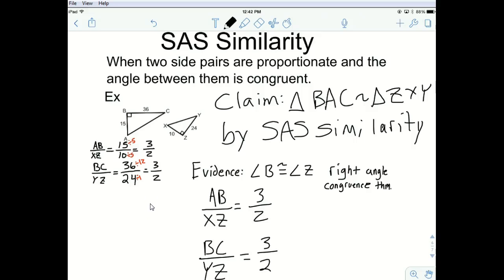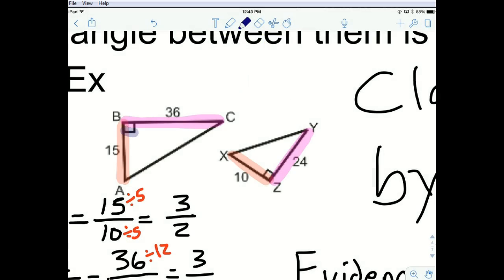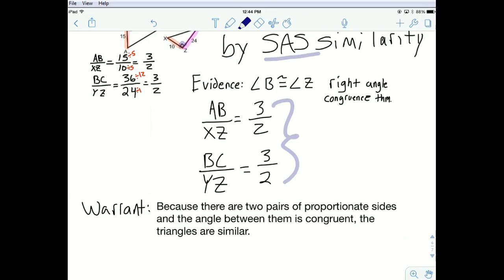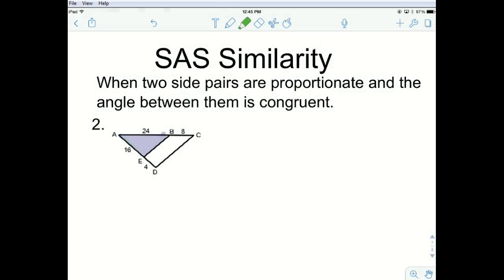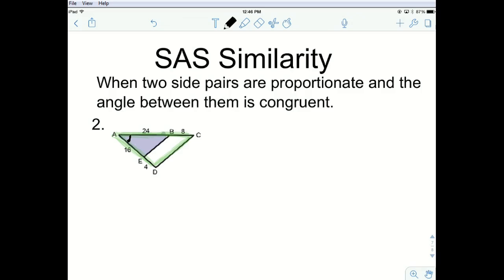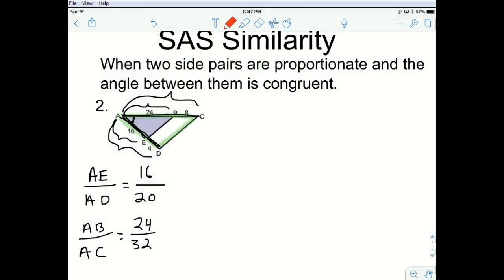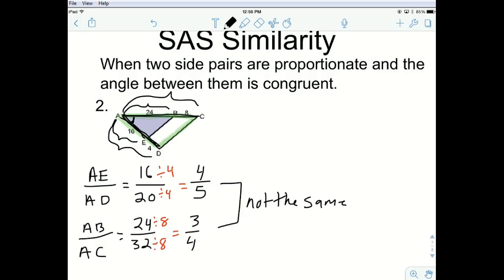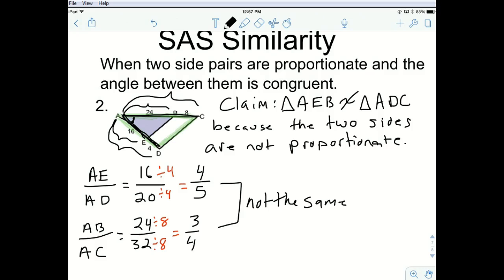LT N - SAS similarity (retake ticket)